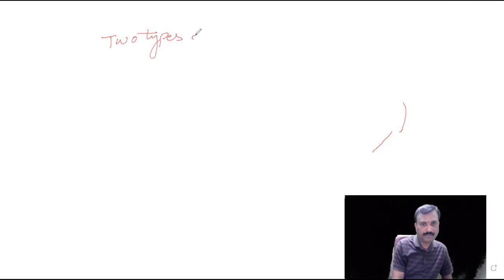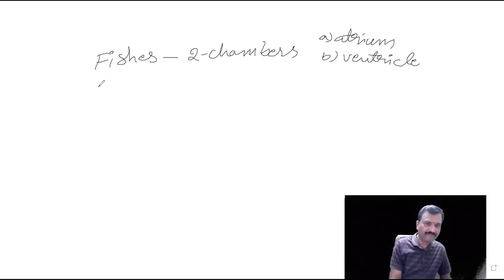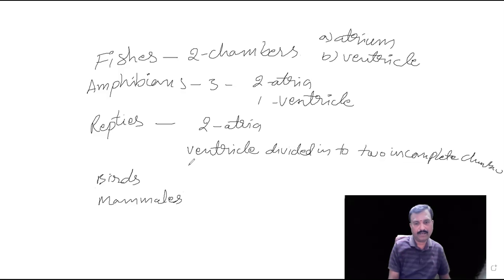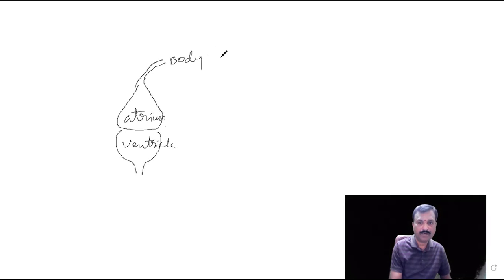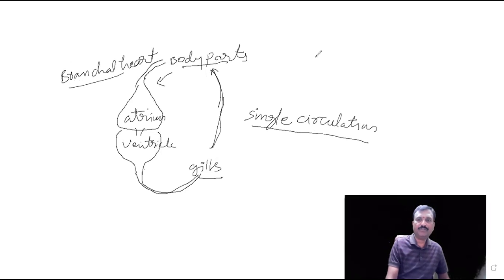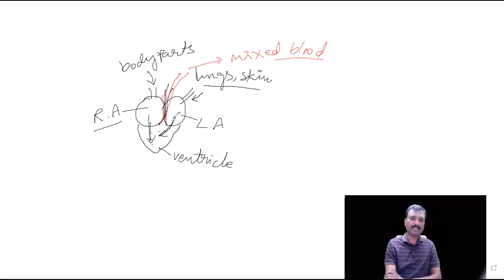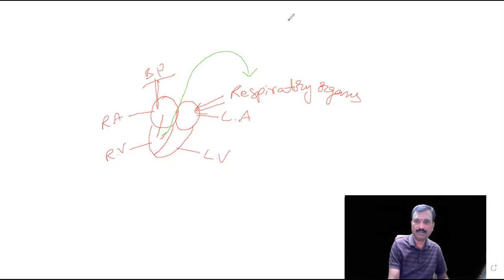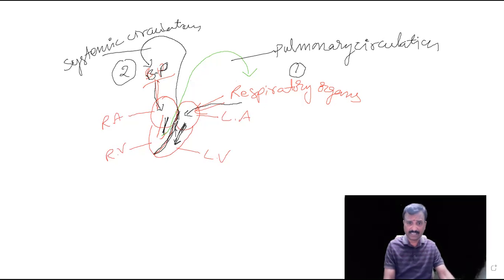Circulatory pathways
This video explains about different types circulatory systems in various animals.